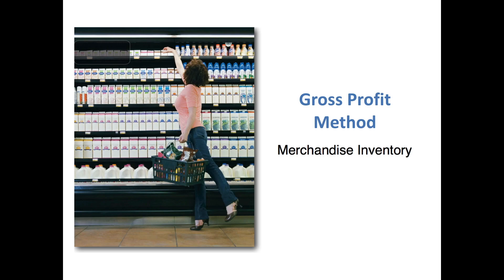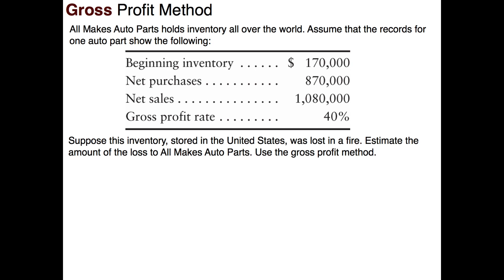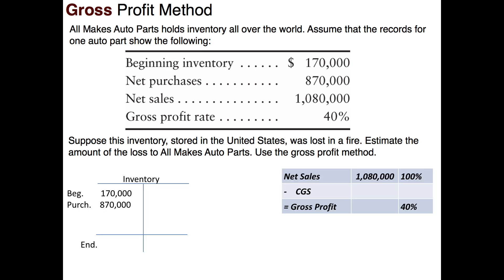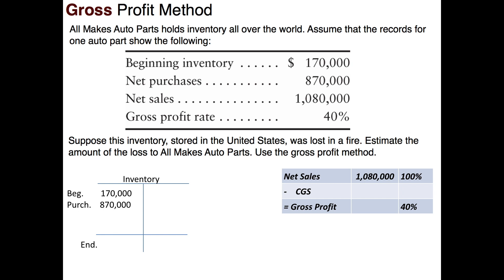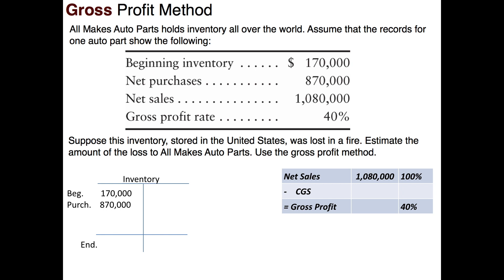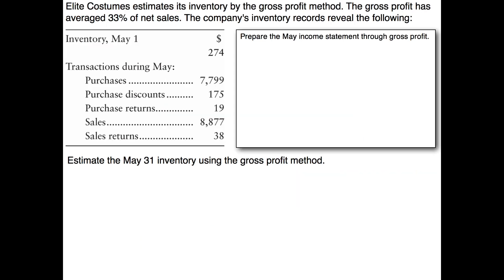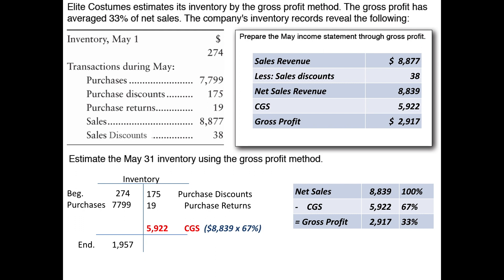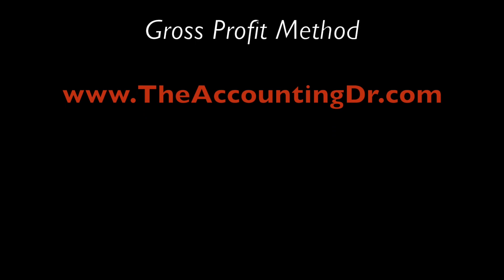Inventory & Cost of Goods Sold - Gross Profit Method